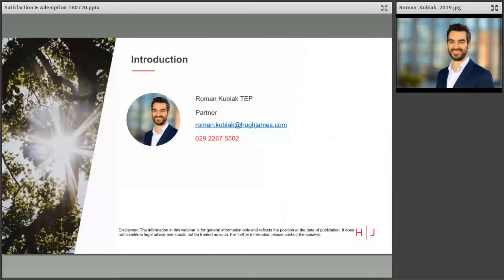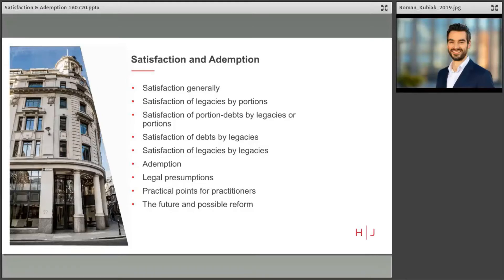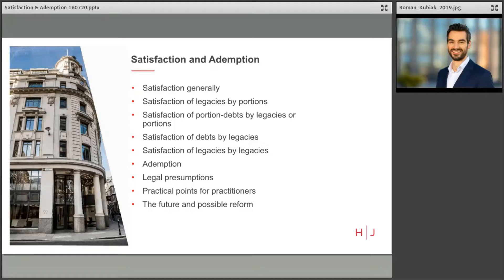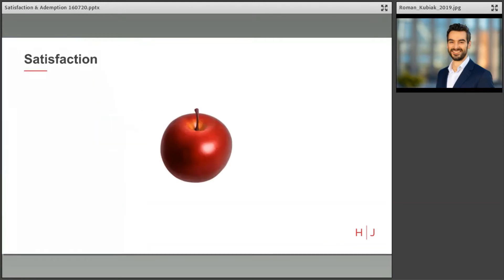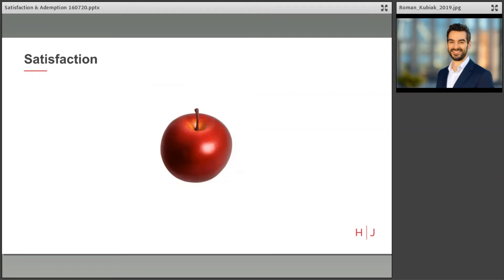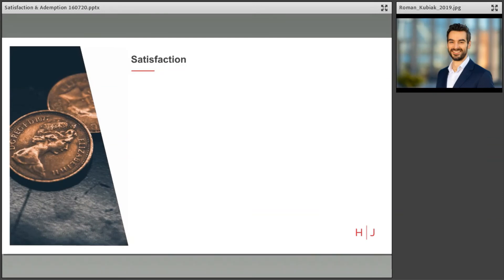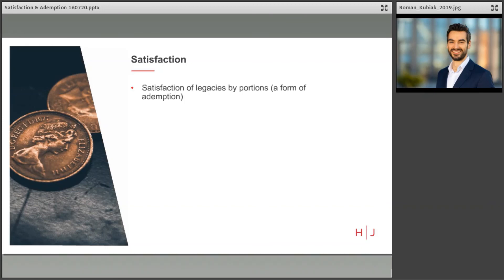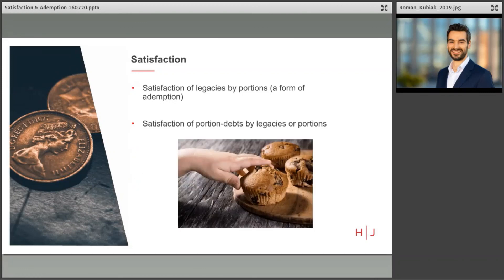Webinar preview: Satisfaction and Ademption in Wills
A preview of a webinar for lawyers on Satisfaction and Ademption in wills presented by Roman Kubiak.